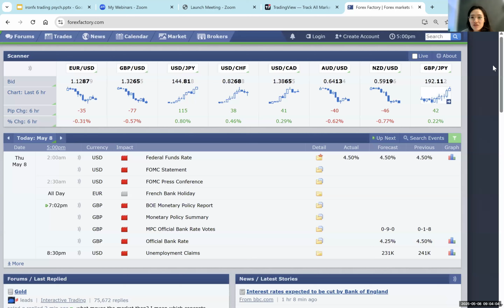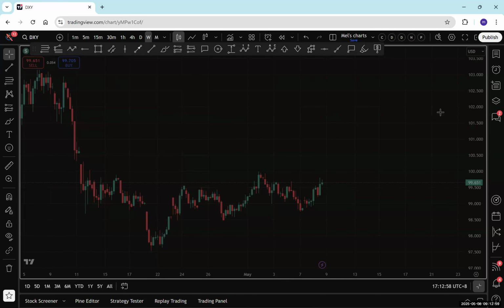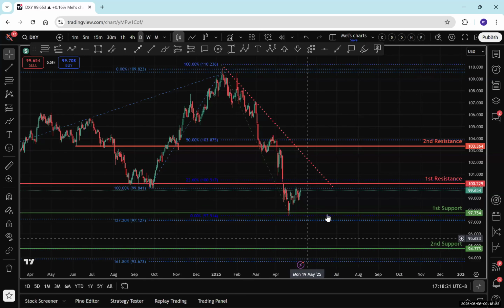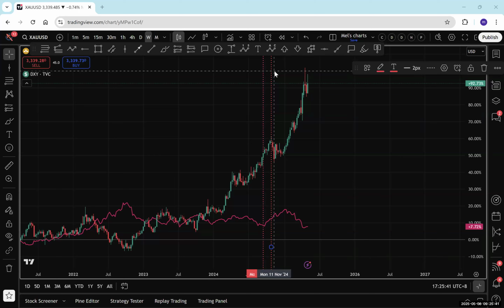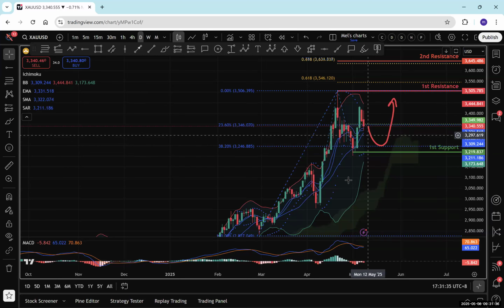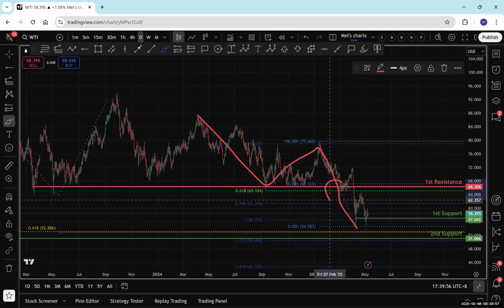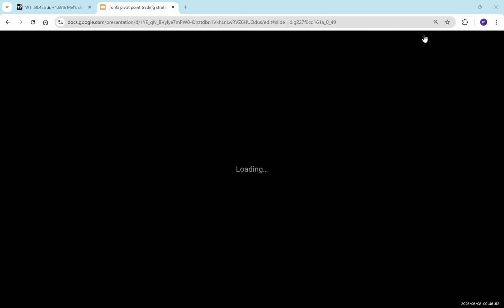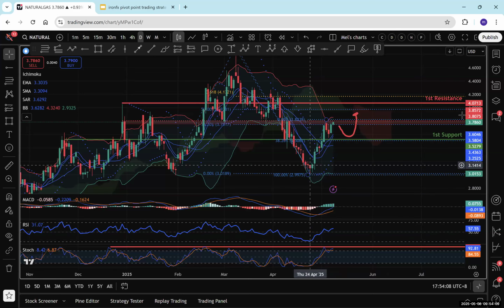Breaking News & Setups - 08.05.2025